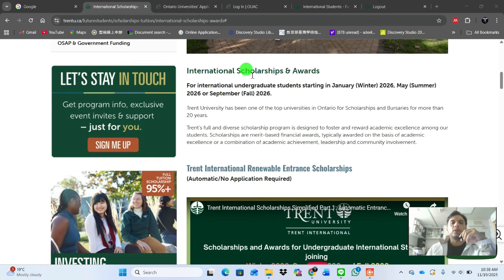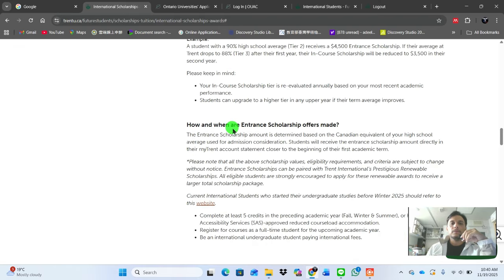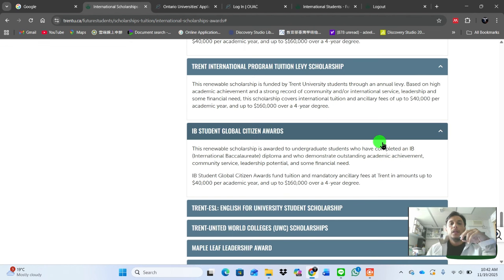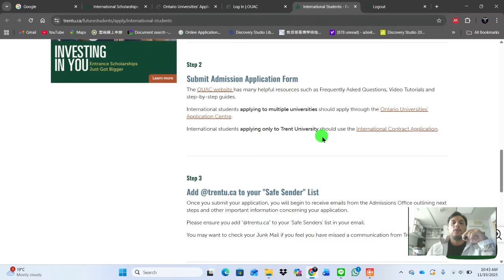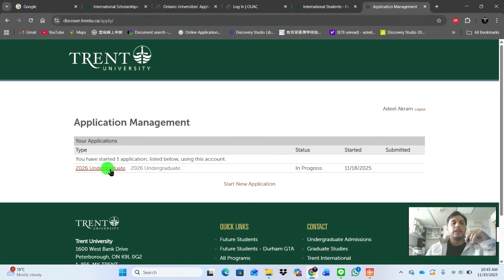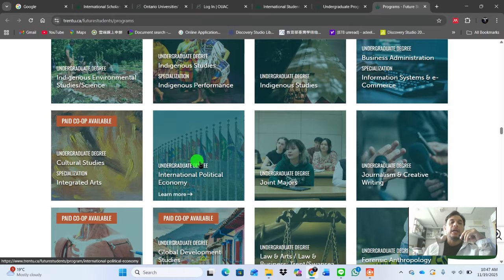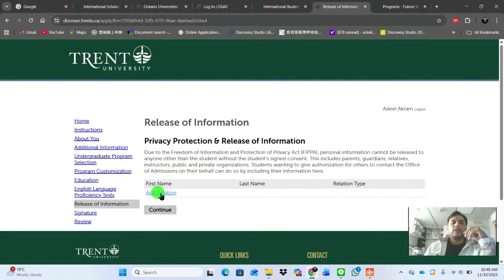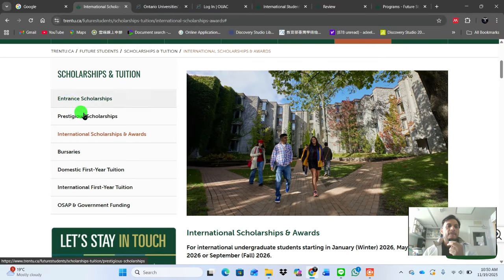How to Apply for Trent University Canada Scholarship 2026 | Full Guide | Bachelor, Master, PhD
Unlock your opportunity to study in Canada with the Trent University Scholarship 2025–26. This fully funded scholarship is open for Bachelor, Master, and PhD students. In this video, I guide you step-by-step on how to apply, required documents, eligibility, and expert tips to increase your selection chances.

The Trent University Scholarship offers full tuition coverage, annual subsidies, and support for other living expenses—making it one of the most attractive Canadian scholarships for international students.

📌 Scholarship Benefits:
✔ Full Tuition Fee Waiver
✔ Living Allowance & Monthly Stipends
✔ 3 Funded Scholarships worth up to $160,000
✔ No Application Fee Required
✔ Available for Bachelor, Master & Ph.D.